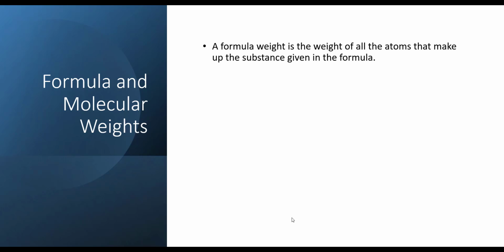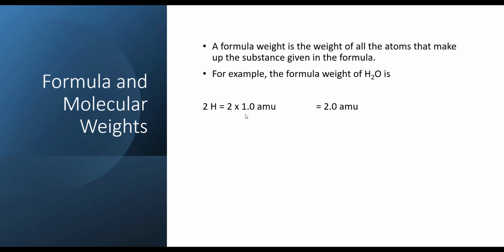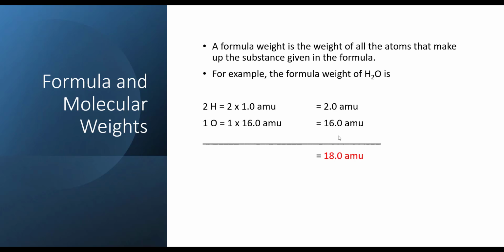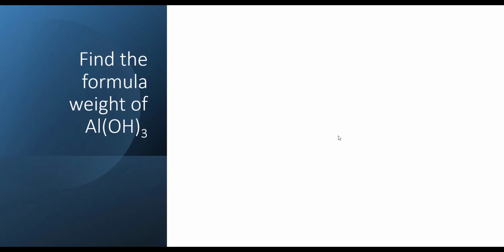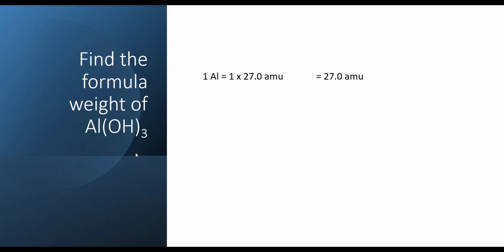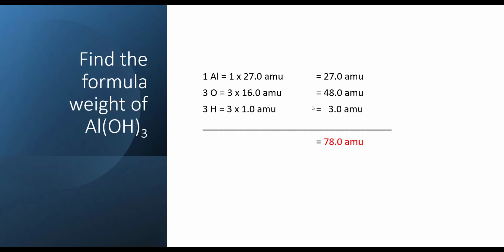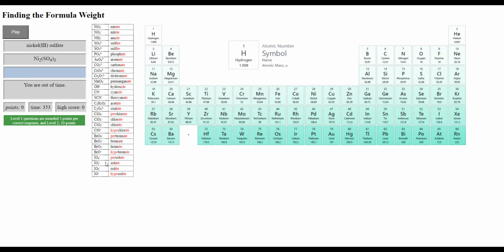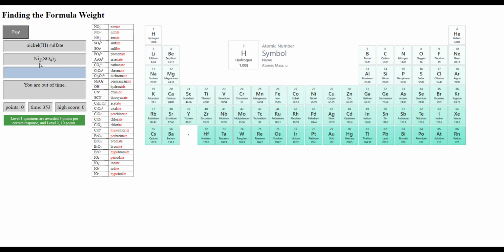Tutorial 3.3 Part 1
Formula Weights
Exercises: